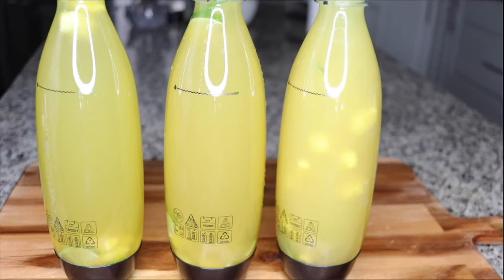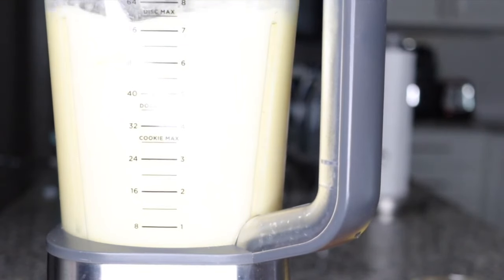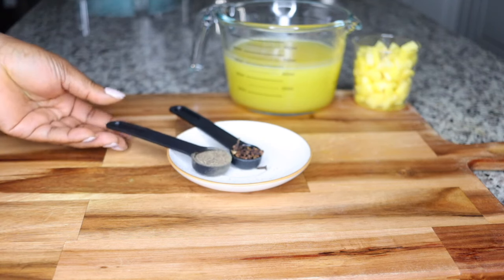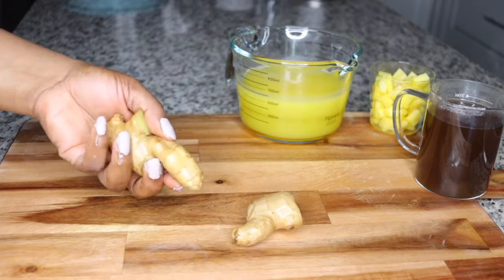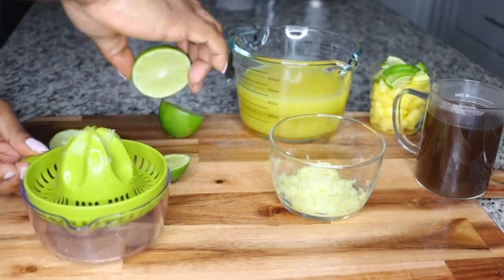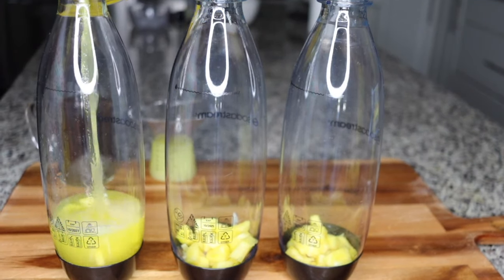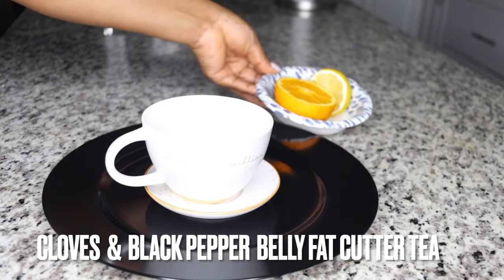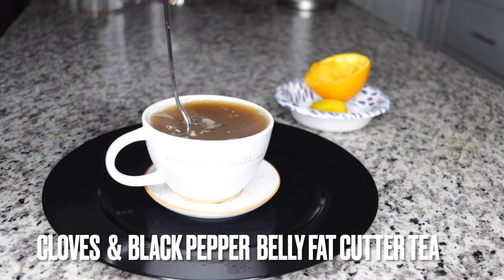how to have a flat tummy in days!! 1 bottle 3 days & my big belly is all gone!! i pooped out all fat